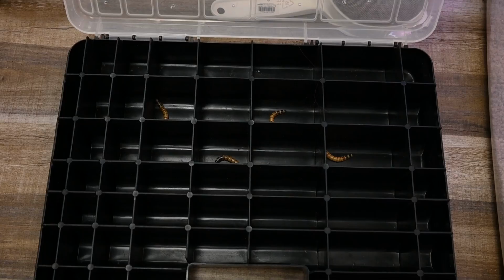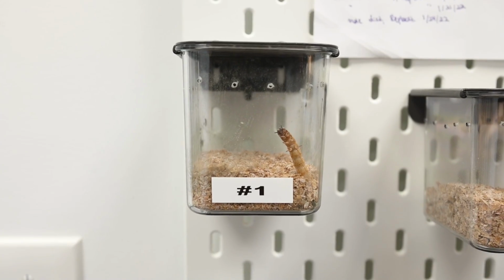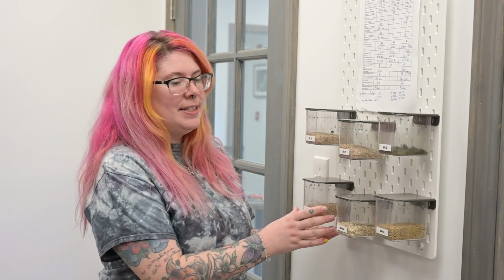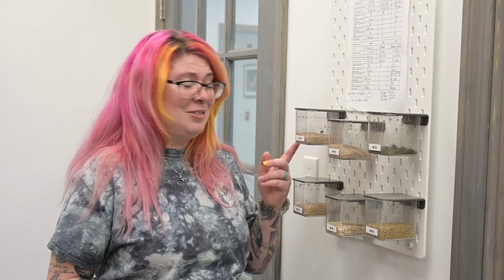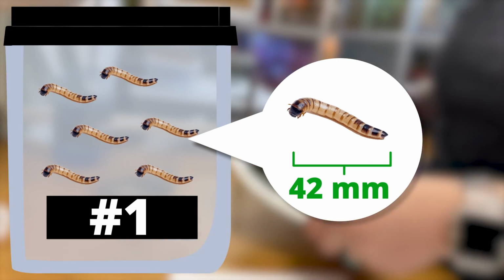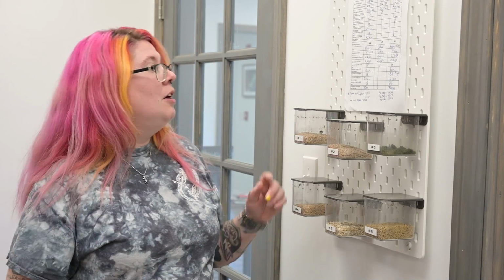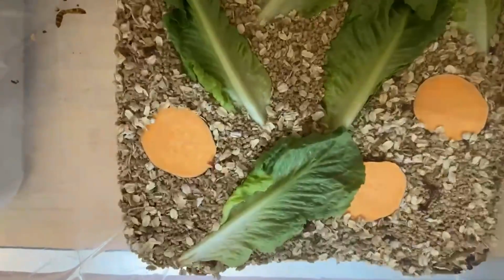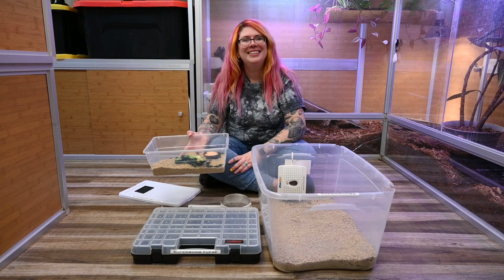We Bred WAY TOO Many Superworms...Breeding Our Own Superworms! | Zen Habitats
A while back, our Animal Care Manager, Kasey, wanted to test the various capabilities of various substrates so we could breed superworms here at Zen HQ! The results...well you just have to see the CRAZY amount of superworms we now have!

Kasey tested 6 different foods to breed superworms. 4 of which were commercially available diets, one being just oatmeal, and another being chicken feed with some added vitamins. Which diet do you think resulted in the MOST amount of superworms?

We hope you learned some cool new interesting ways to breed your own bugs at home! If you breed your own bugs or superworms at home, what are some of your tips for new bug breeders? Let us know!

Did you see some cool Zen Habitats products throughout the video? Check them out here:

Zen Stands & Spacers:
Cabinet Stand - for 4'x2' based Original enclosures:

Zen Accessories:
4’x2’ Reptile Enclosure Bio-basin:

0:00 Introduction
0:53 Why We Started This Project
1:40 Starting The Experiment
3:00 Days 30, 60, 90
5:43 How We Breed Our Superworms
7:39 Dinner Time!
8:03 Outro